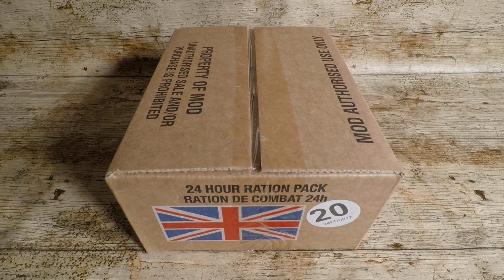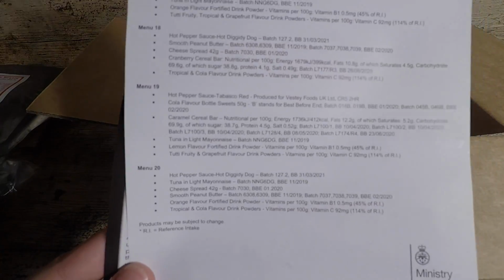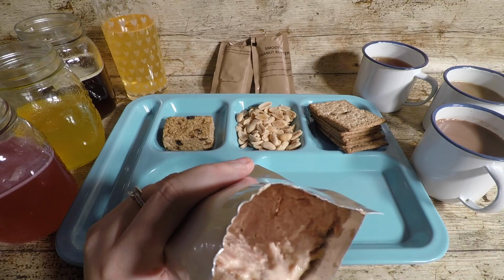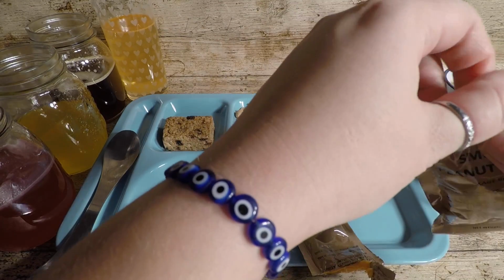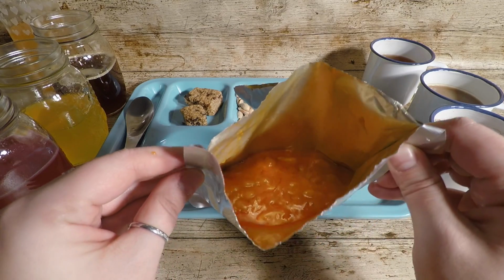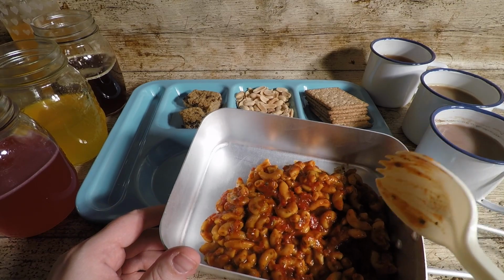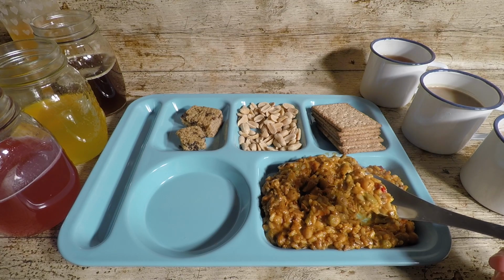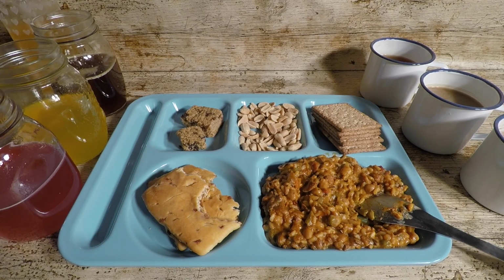British 24hr Ration Pack (menu 20)... Not Too Shabby!!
Another 24hr British ration pack
This was purchased on eBay.co.uk
Over & Out
Nem x